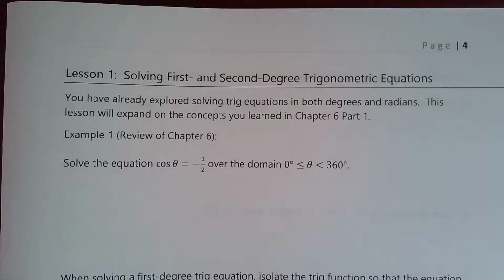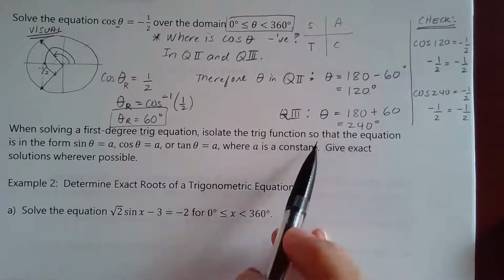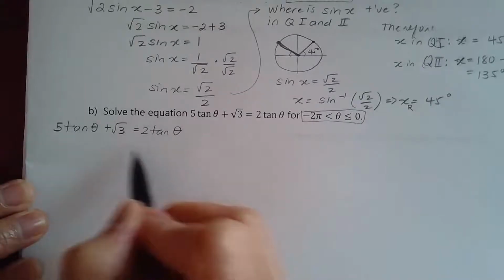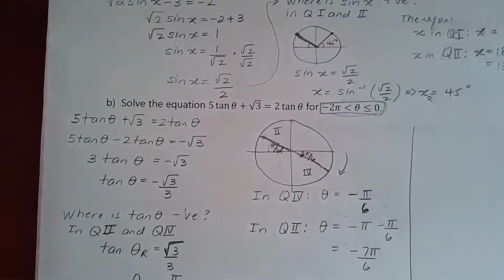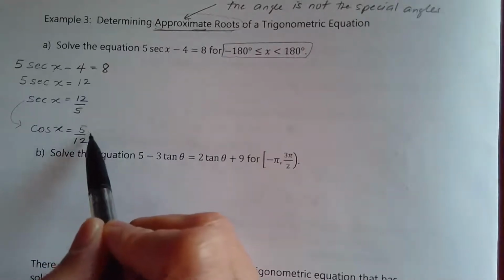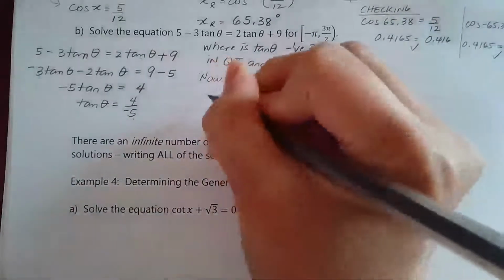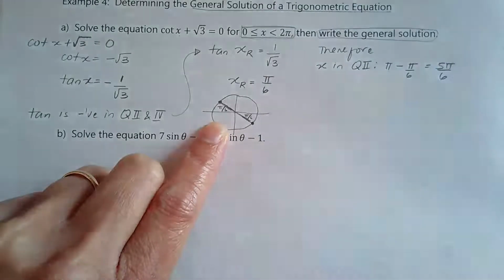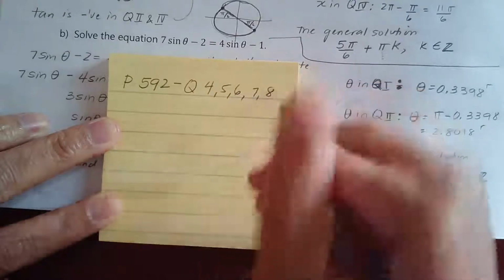Chapter 7 Lesson 1 Solving Trigonometric Equations